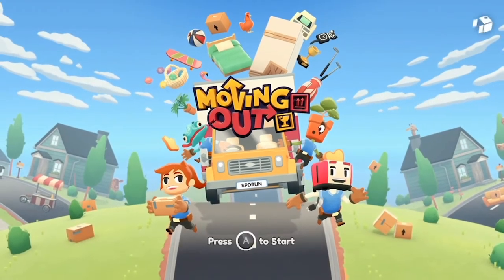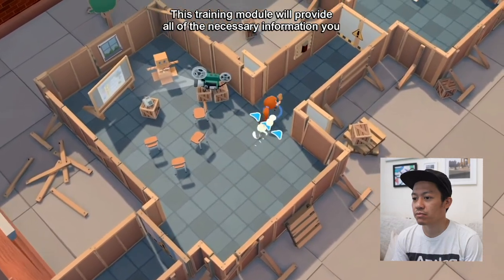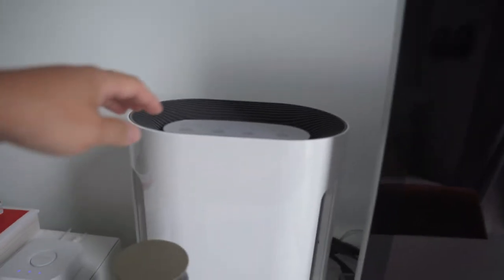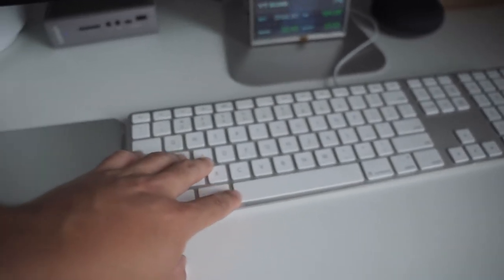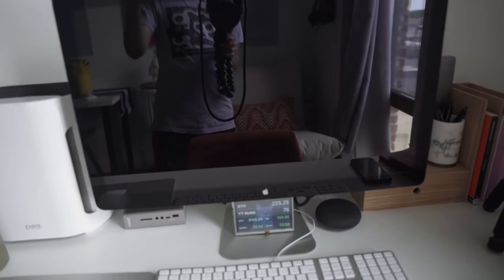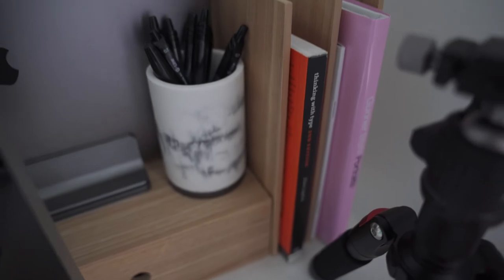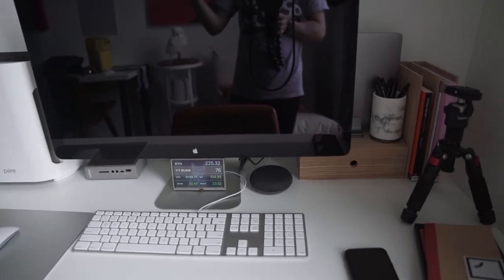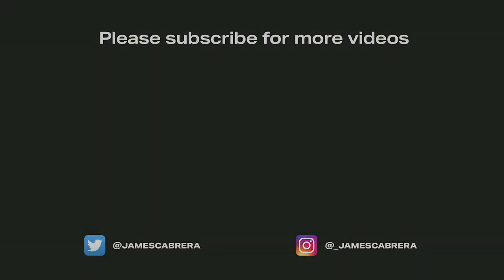a designer's desk tour (2020 quarantine edition) // vlog 015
I try "Moving Out" on Nintendo Switch for the first time, take you on a tour of what's on my desk at my design studio, and cook up some lumpia in the air fryer.

James Cabrera is a digital product designer living in Brooklyn, New York, who has helped several startups find their art/design language across web/mobile experiences over the past 10+ years. His work has influenced companies like Refinery29, Gimlet Media, and The Block.